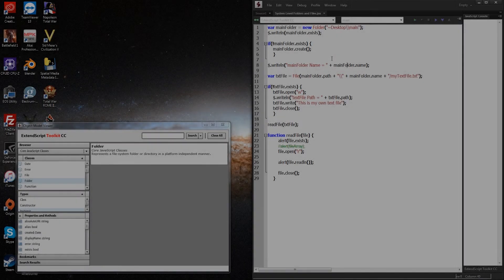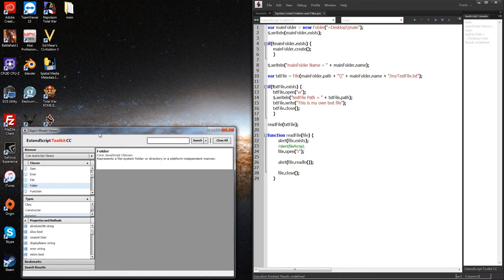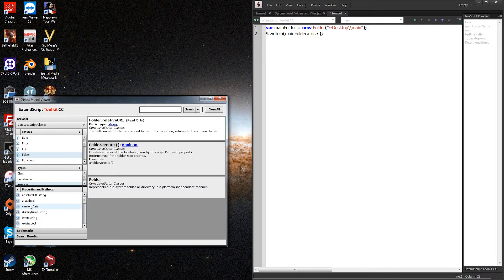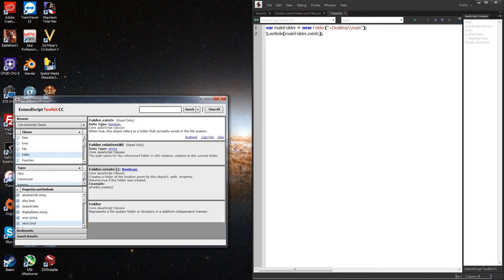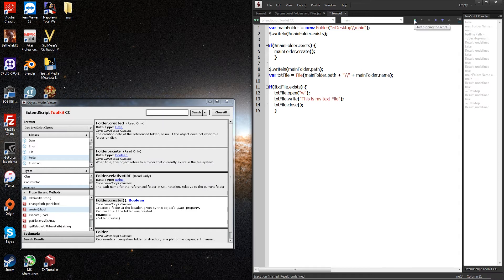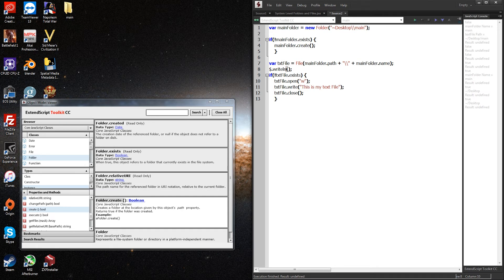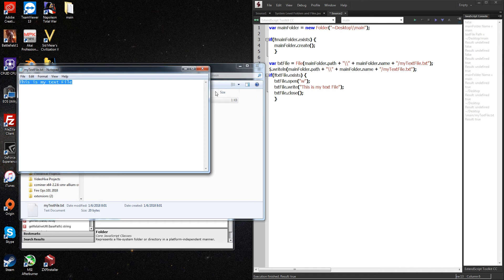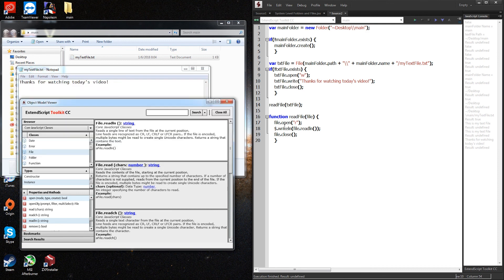Adobe Scripting Tutorial - System Level Files and Folders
Today we will learn how to deal with files on your OS itself! We look at reading, writing, and creating files and folders.

BTC- 3H5VB5RTUs6cNYuuauWd1pzcrUDiE66qsq
ETH- 0x63c70f3d0aB34F2de6afA872f2E1E39B73cBE794
BAT- 0x63c70f3d0aB34F2de6afA872f2E1E39B73cBE794

adobescript adobescripting systemfiles Become a channel member to help support and get access to perks